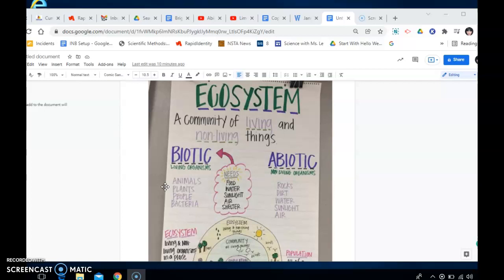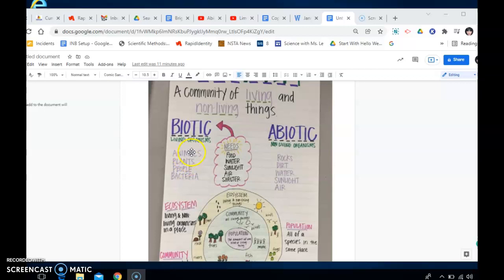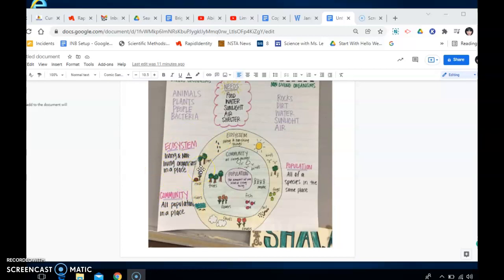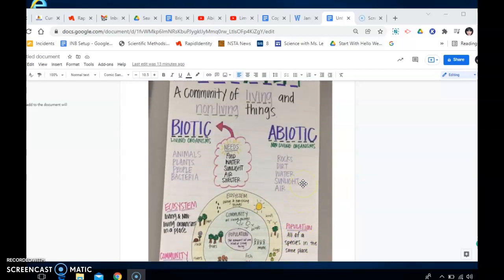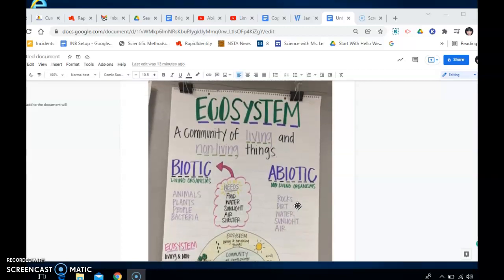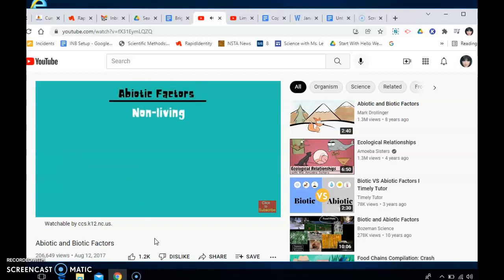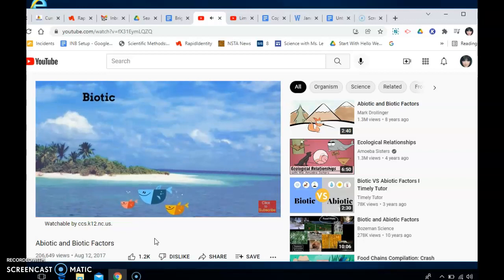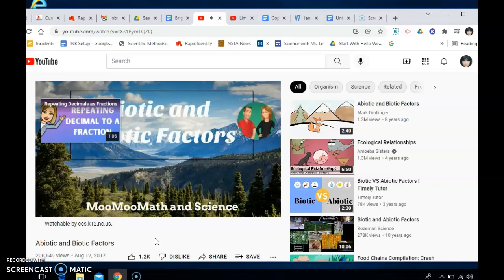Biotic and Abiotic Factors Subday lecture